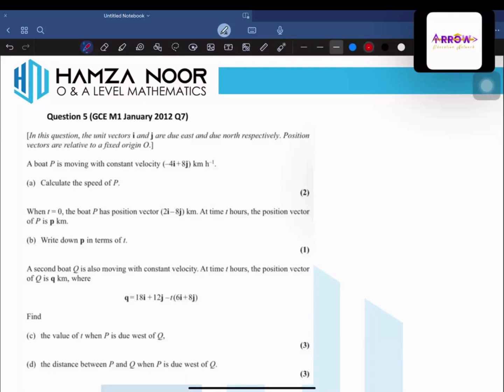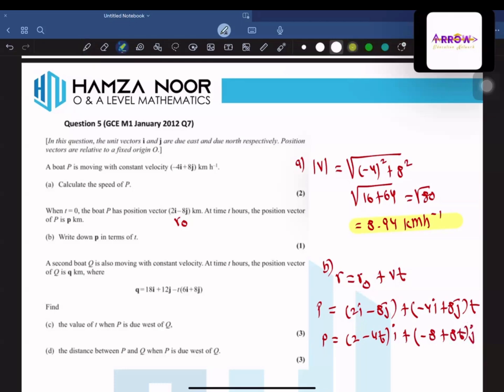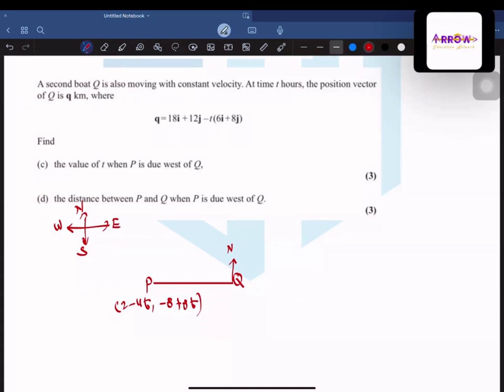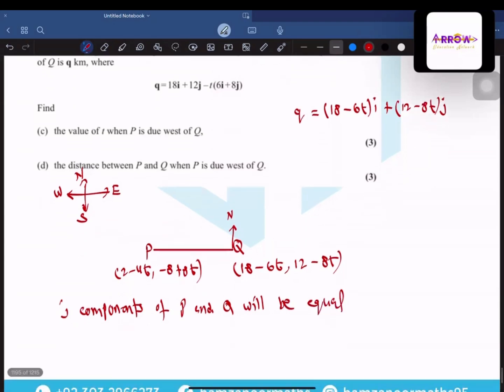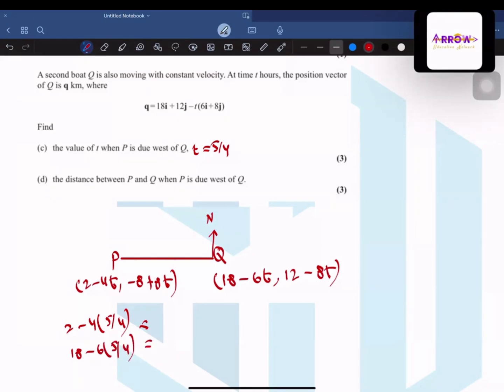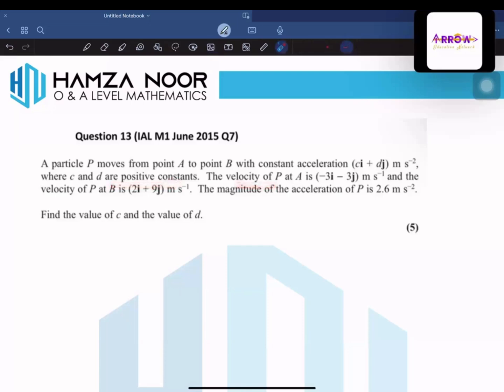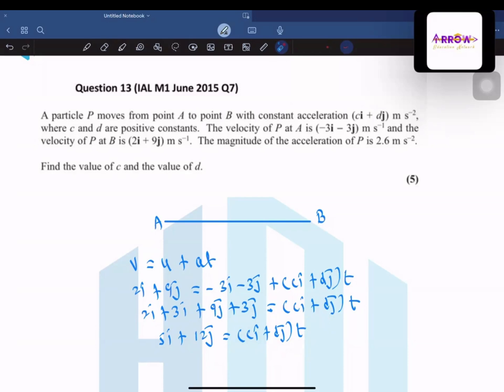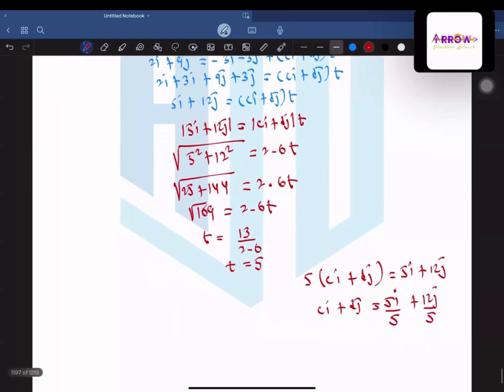IAL Edexcel M1 Vectors in Mechanics | Past Paper Practice Video # 3 | A level Math | Hamza Noor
Time Stamps
00:00 - GCE M1 January 2012 Q7
13:51 - IAL M1 June 2015 Q7

Hamza Noor